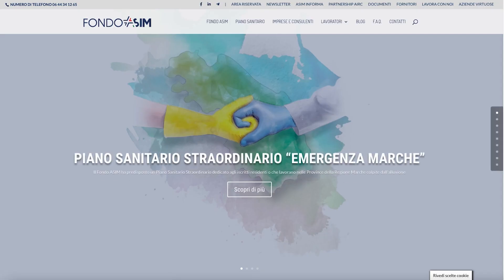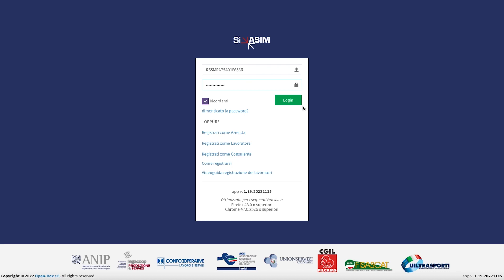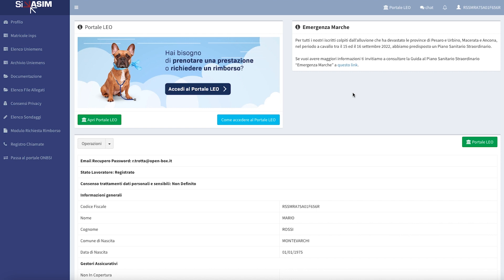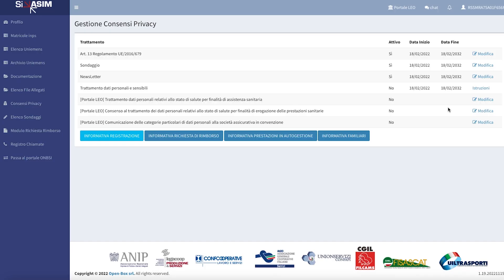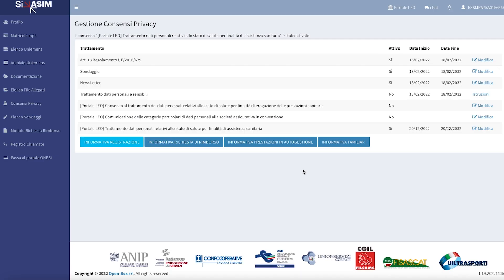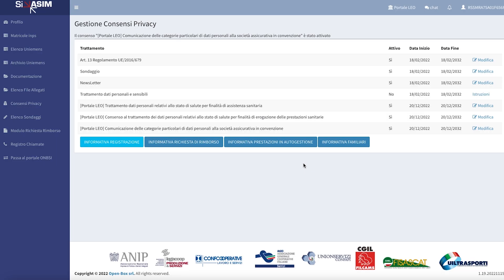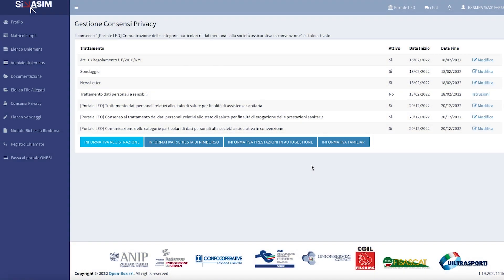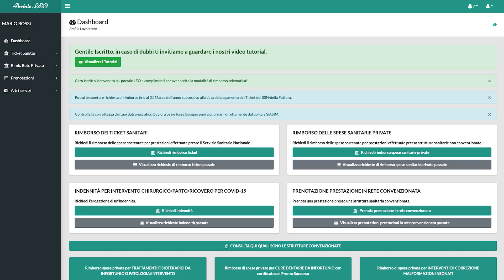Fondo ASIM - How to access the LEO Portal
Find out how to access Portale LEO, from where you can book consultations included in your health plan and request refunds.